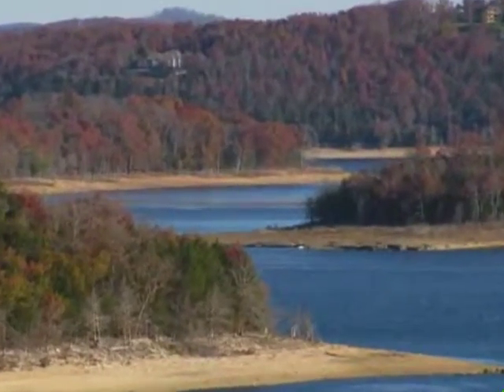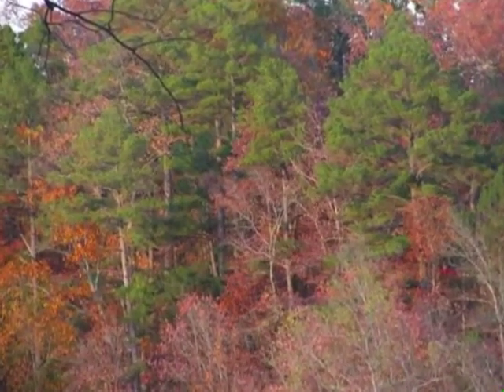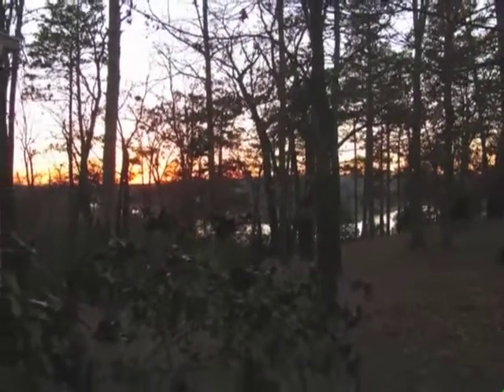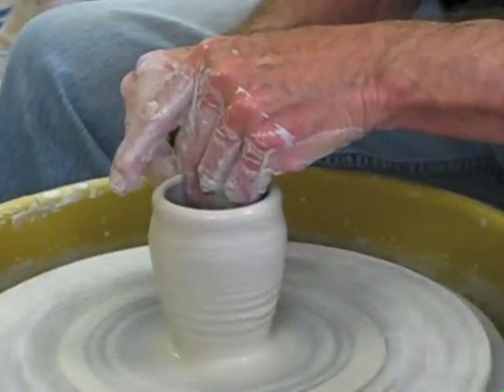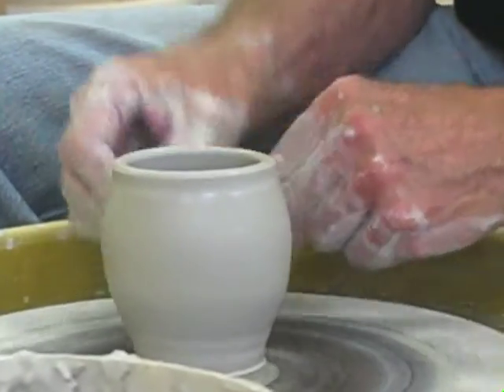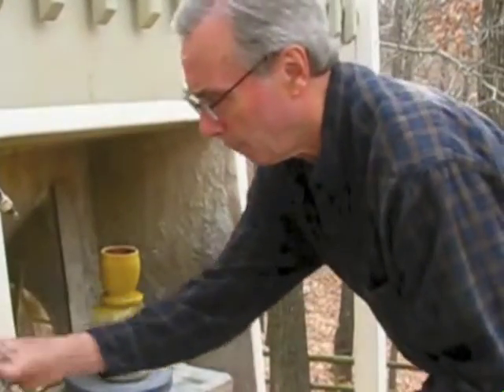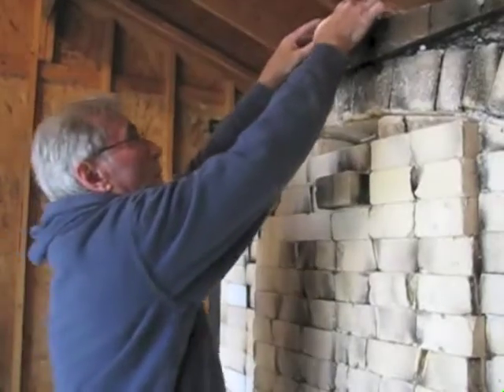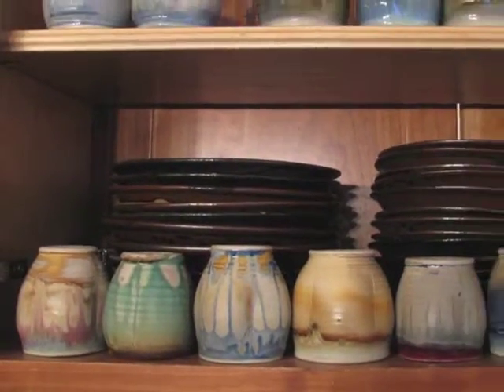Van Hollow Pottery - The Bistro Cup - Jim Young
Jim Young of Van Hollow Pottery, Rogers, Arkansas describes the creation of The Bistro Cup, one of his smallest and most popular of his original designs